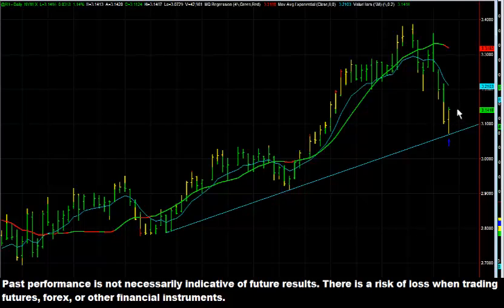Perfect Trendline Bounce in RBOB - Feb 28, 2013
discusses a potential opportunity, utilizing technology from ValueCharts®.  today!